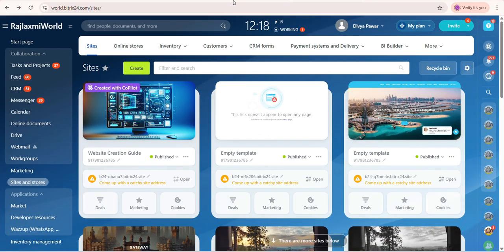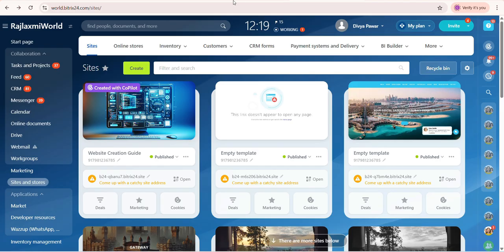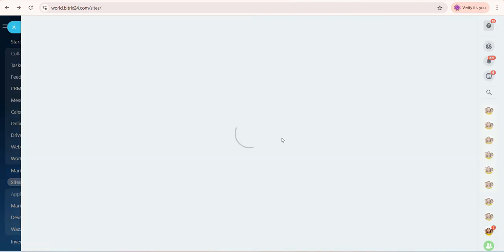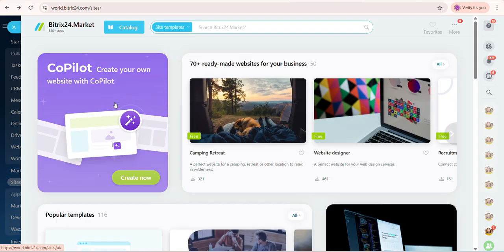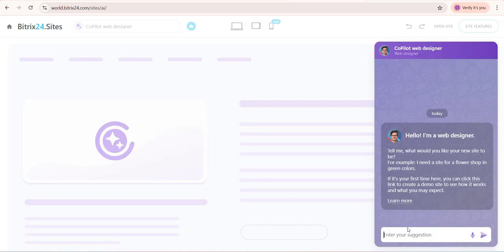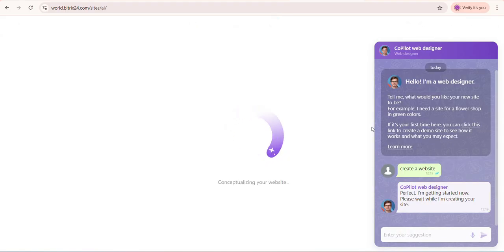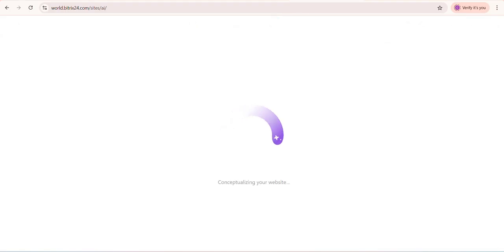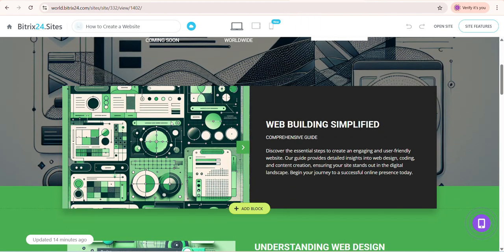How to Create a Website with Copilot in Bitrix24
Want to create a professional website in minutes using Bitrix24? In this video, we’ll walk you through the complete step-by-step process of building a website with Copilot in Bitrix24 – no coding required!

✅ What you’ll learn in this video:

Introduction to Bitrix24 Copilot

How to start a website project from scratch

Using AI-powered tools to auto-generate website content

Customizing pages, layout, and design

Integrating forms, contact sections, and more

Publishing your Bitrix24 website live

Bitrix24’s AI Copilot makes it easier than ever to build a modern, responsive website with just a few clicks. Whether you’re a small business owner, freelancer, or digital marketer, this tutorial will help you get your site online in no time!

💡 Why Use Bitrix24 Copilot? Copilot automates content creation and simplifies web design using artificial intelligence. Save time, boost productivity, and launch your website with minimal effort.

Bitrix24 website creation

How to build a website with Copilot

Bitrix24 Copilot tutorial

Create website using AI

Website builder in Bitrix24

Bitrix24 AI tools

Step-by-step website creation

Copilot Bitrix24 guide

Bitrix24 website design